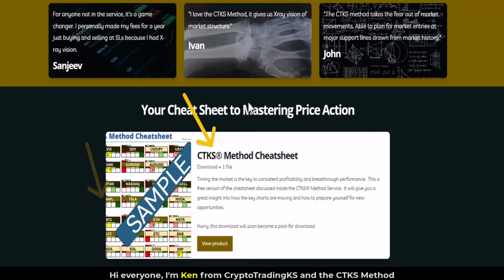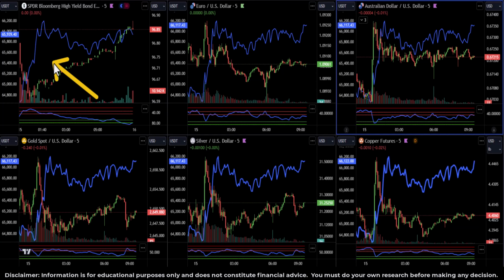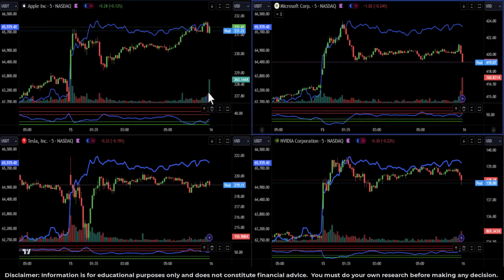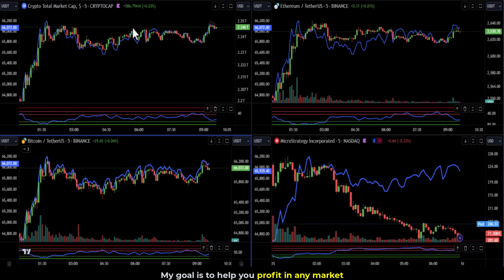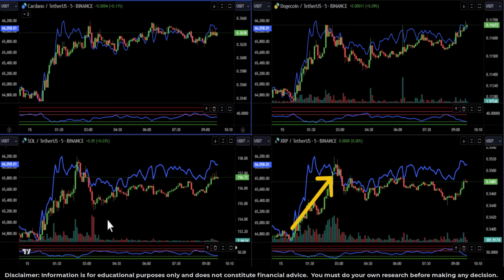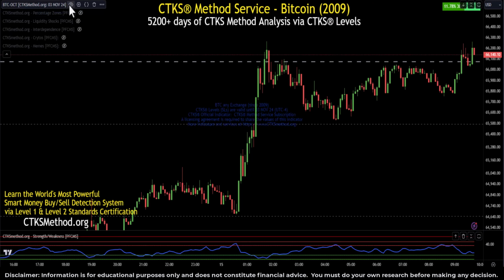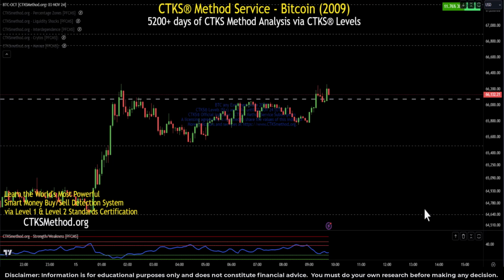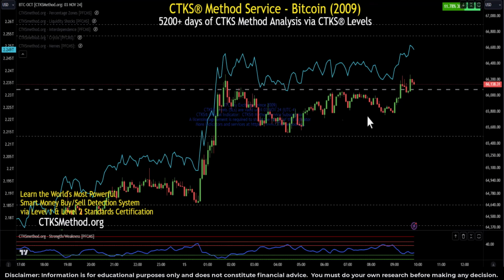Crypto & Bitcoin Breakout ahead? Looking through the CTKSMethod Cheatsheet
We'll review the cheatsheet and discuss how you can use it to better understand the market's momentum.

Official CTKS NFT:
👉  KenFT:

FREE Access:  Profiting from CTKS Method Structure (Conditions apply: Expires 8th October 2024)